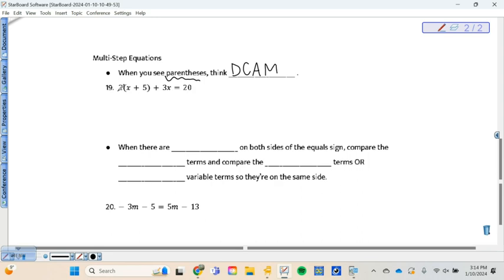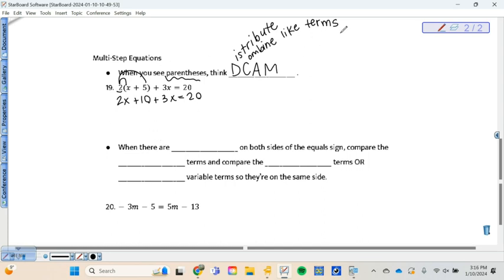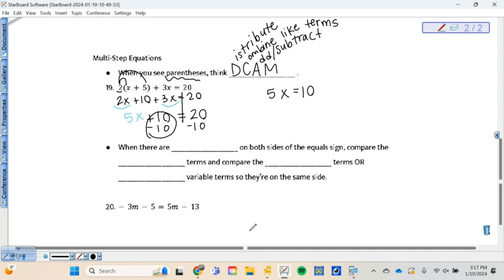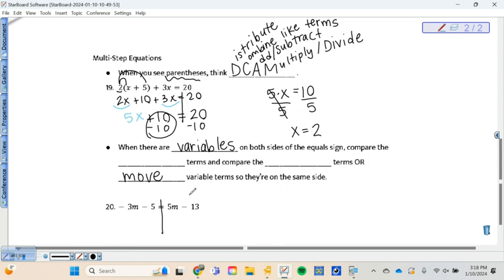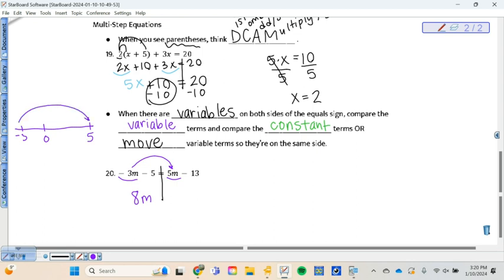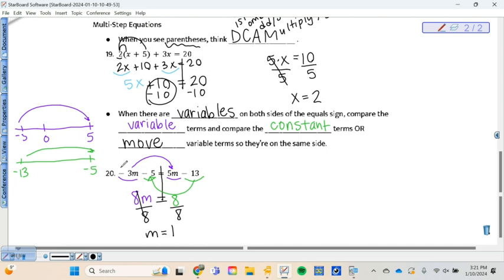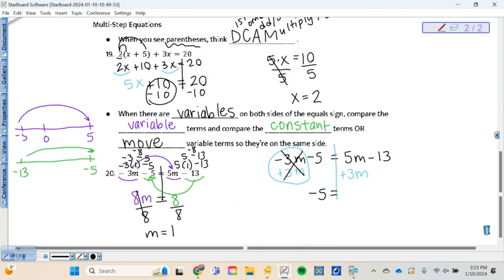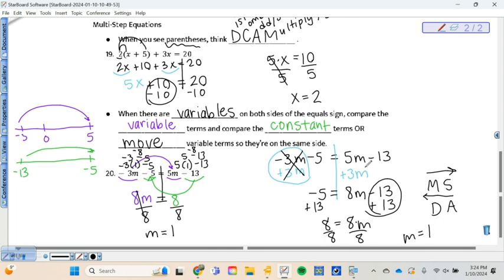Solving multistep equations